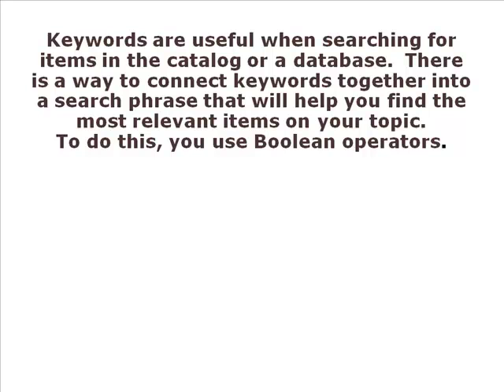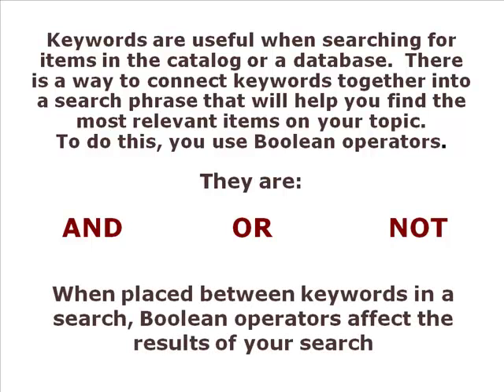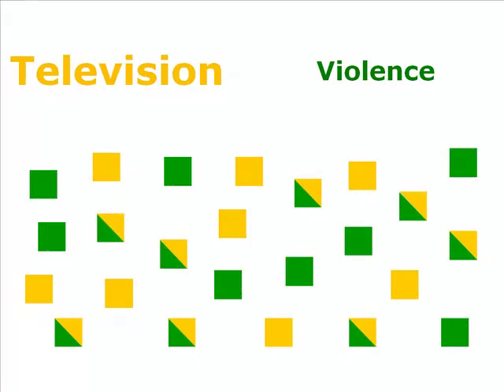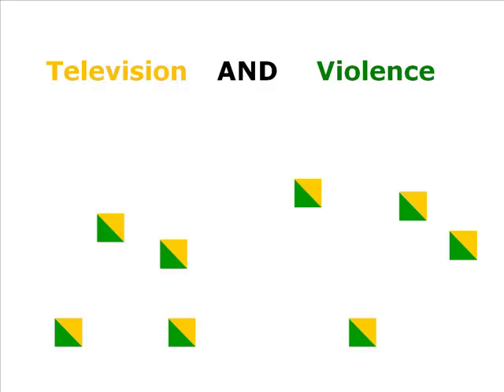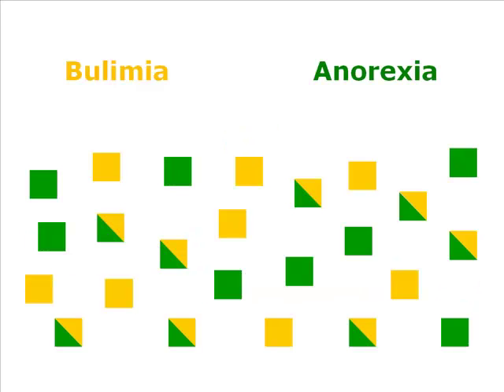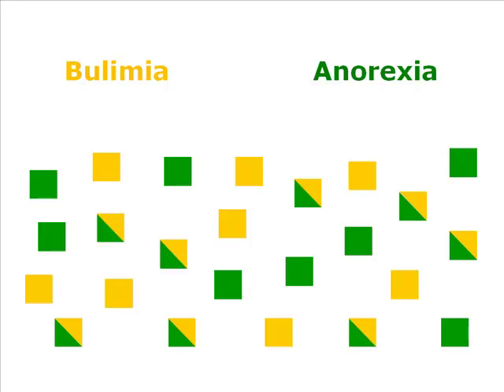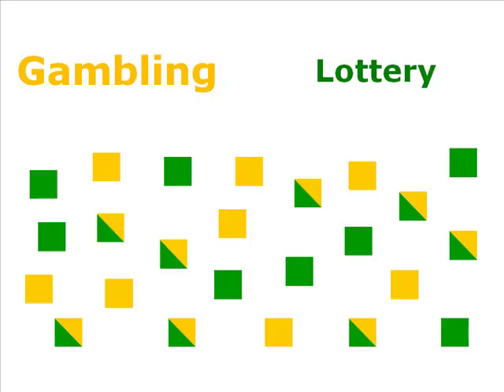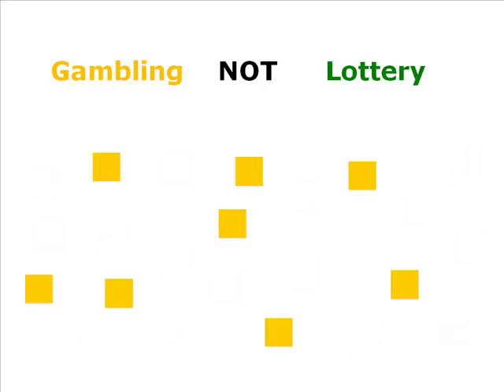Boolean Seaching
This video shows how Boolean operators (AND, OR, NOT) can be used for searching.